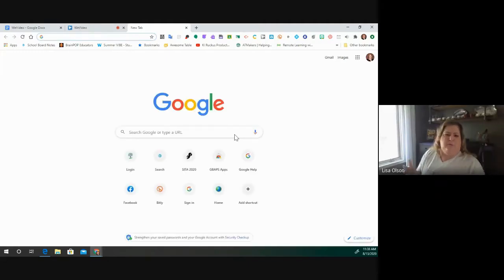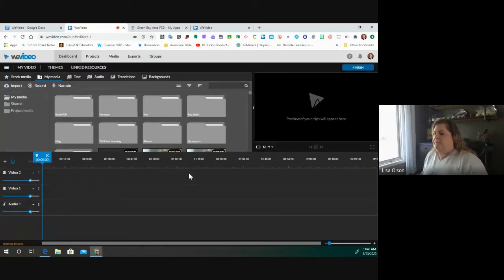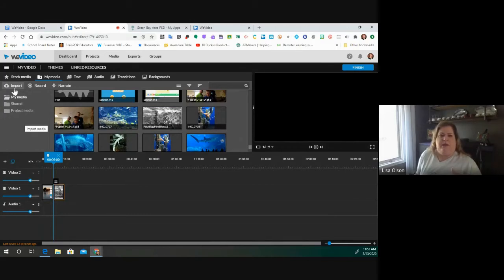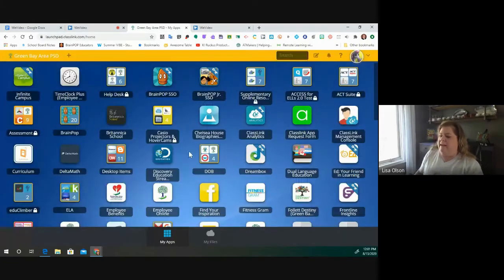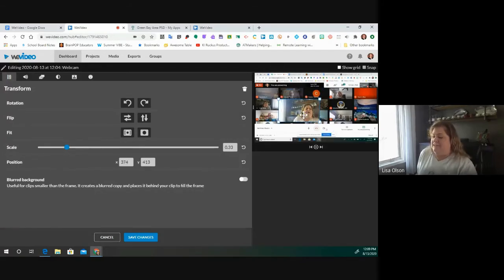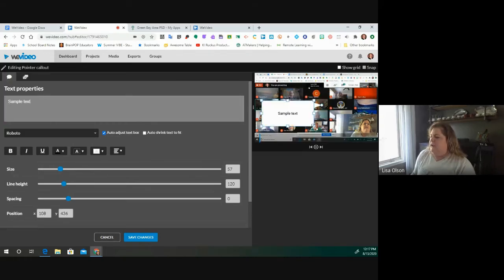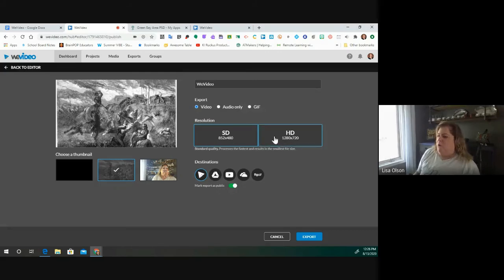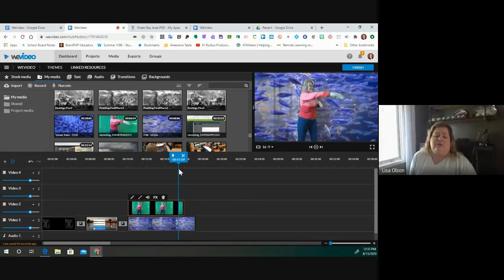WeVideo Basics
This video will help GBAPS with the basic features of WeVideo.